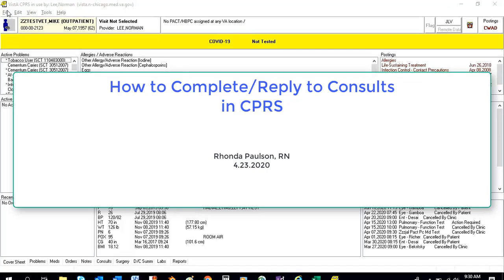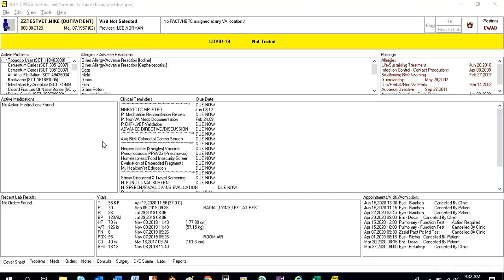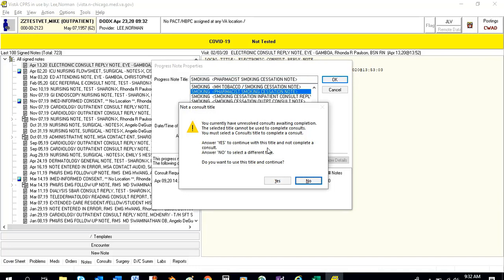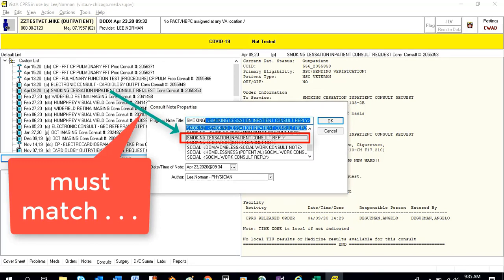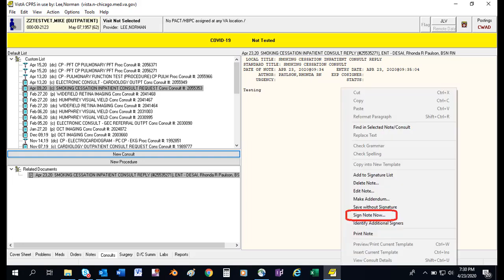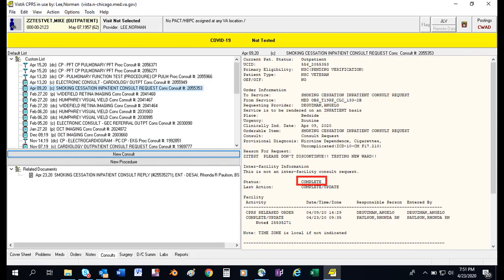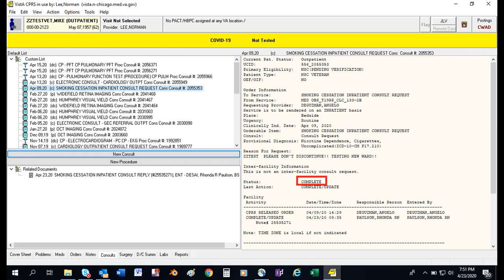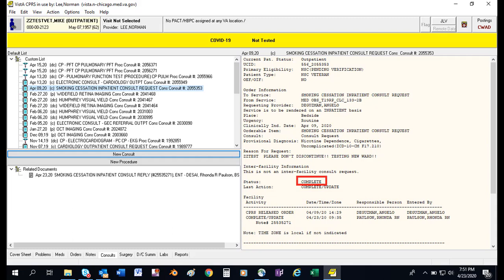How To Complete CPRS Consults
How Specialists Should Complete CPRS Consults